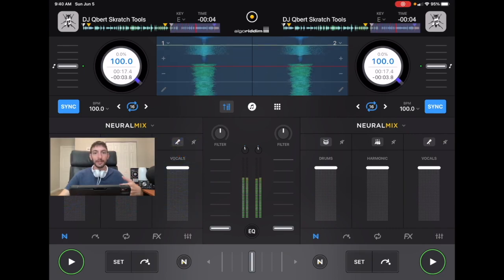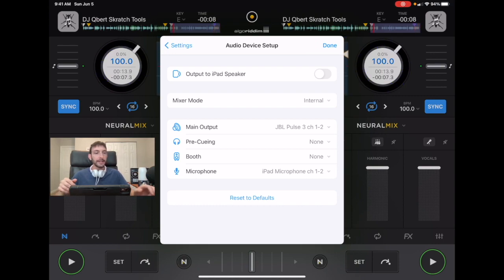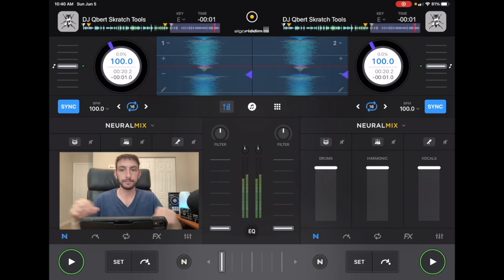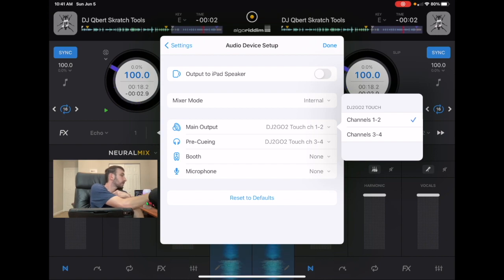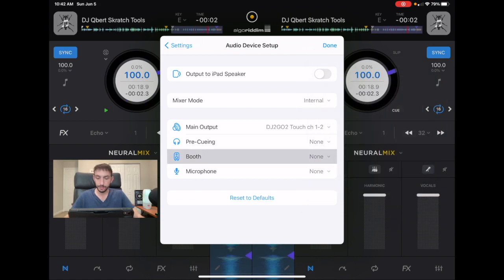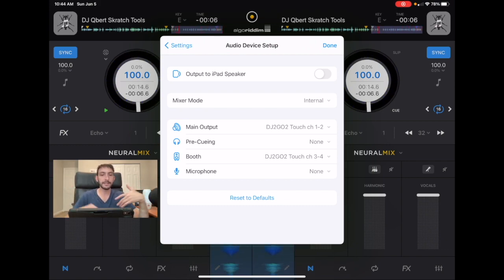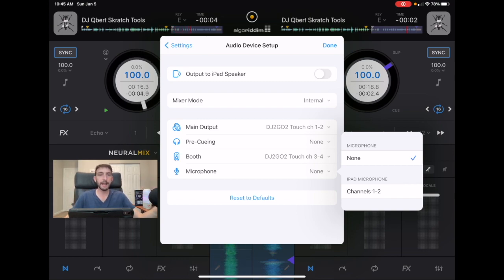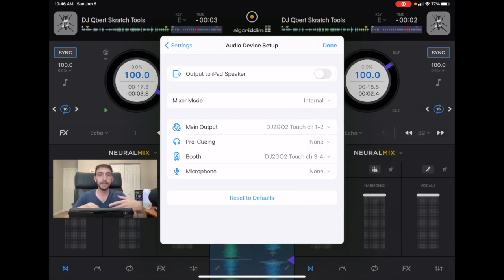Djay Pro AI V4 Audio Device Setup Tutorial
Im DJ Spiegel Spin and in this Djay Pro AI V4 tutorial I show you how to adjust the audio device setup within the apps settings. This new menu allows you to plug in a microphone and a booth output along with multiple pre-cueing settings.